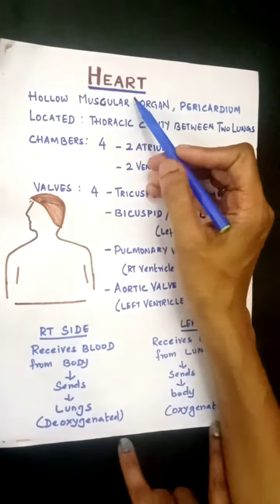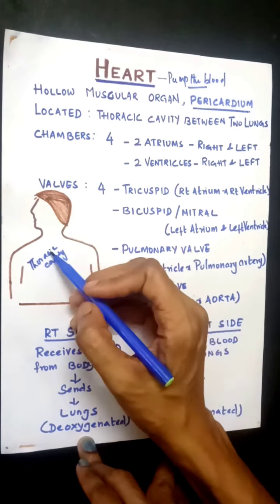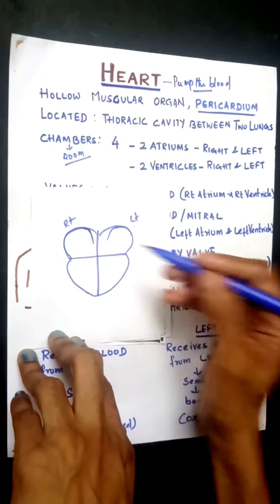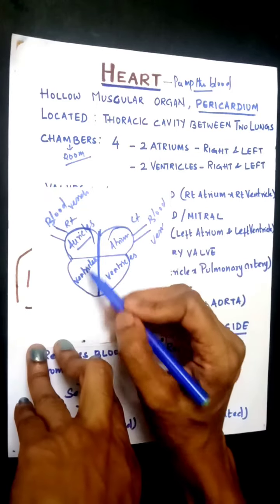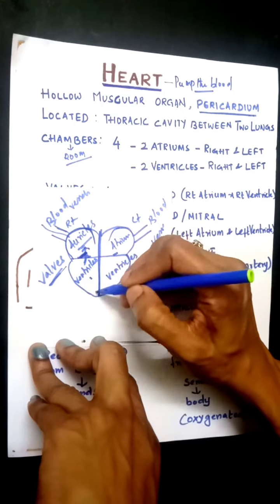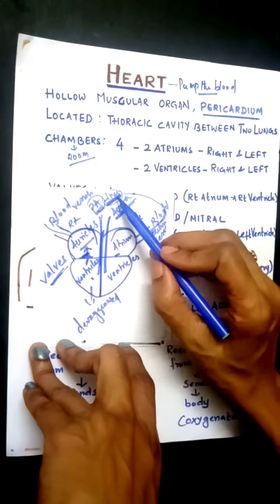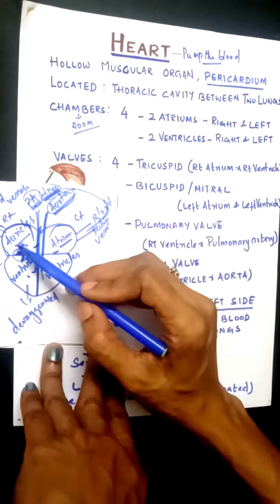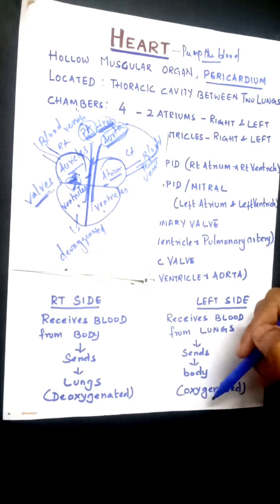Just Revise|Made easy in one shot|Heart important mcqs| Neet physiology|Cardiac|Circulatory system